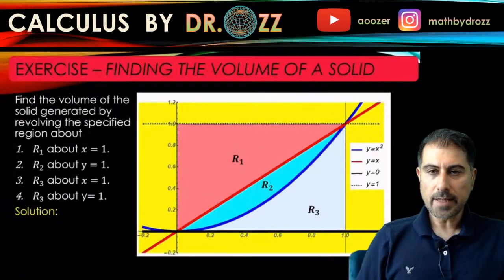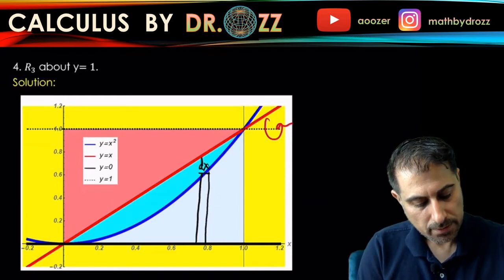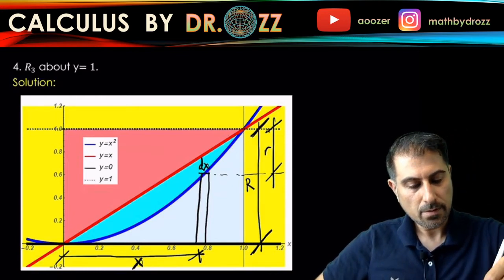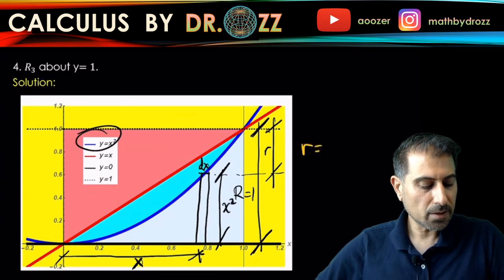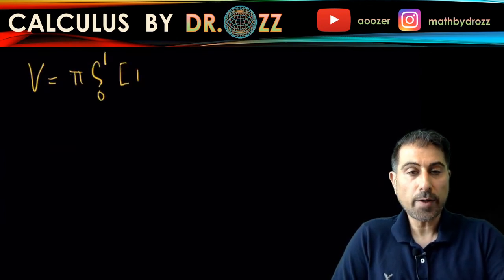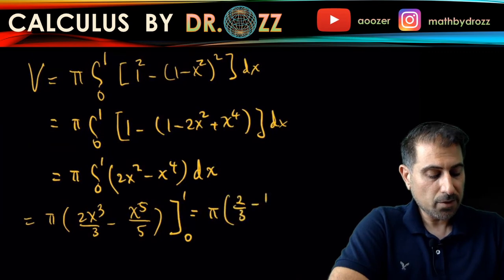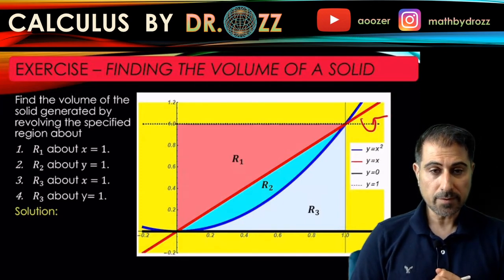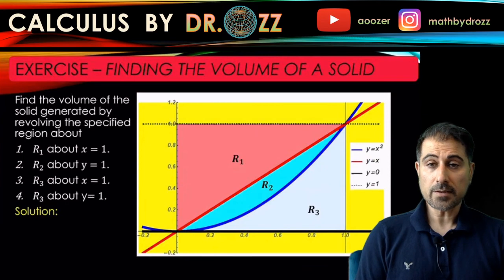How to Find the Volume - Revolution about a Horizontal Line y=1 - Washer Method - Part 4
How to Find the Volume of a Solid of Revolution- Washer/Disc Methods

7 2 8d